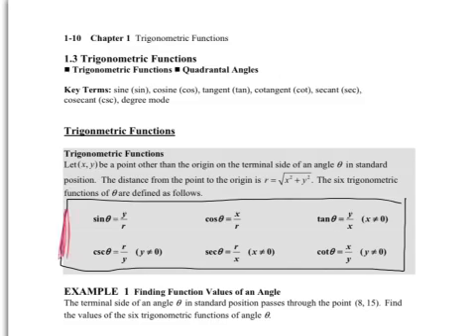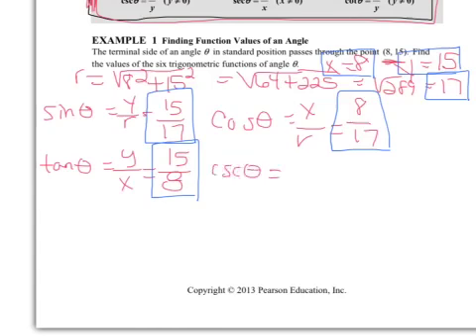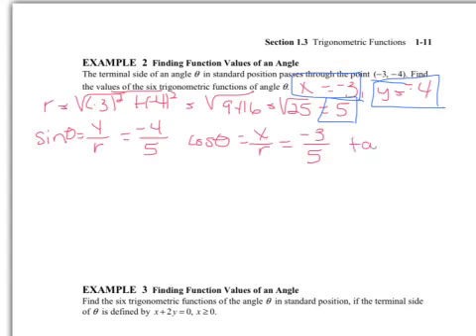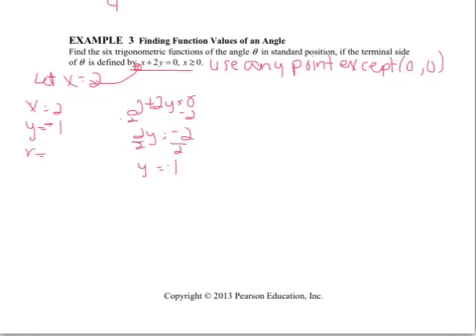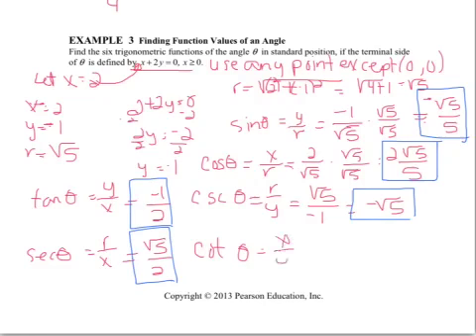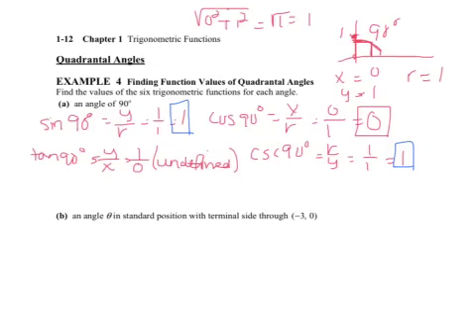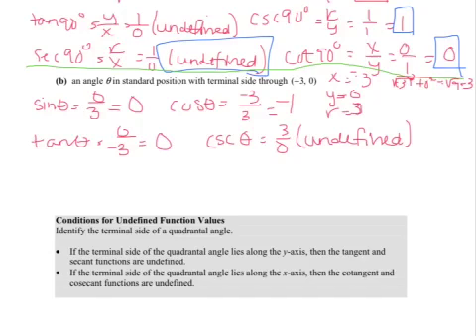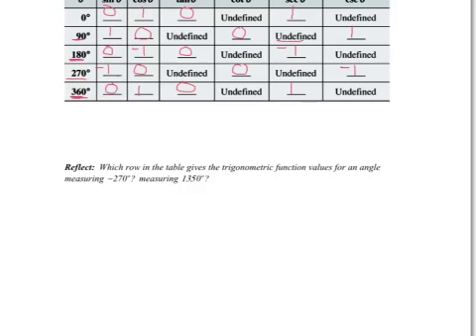trim 1FBE0D93 3EEA 4270 8CB7 7D5EE90B948E